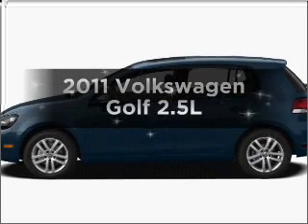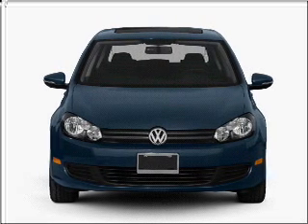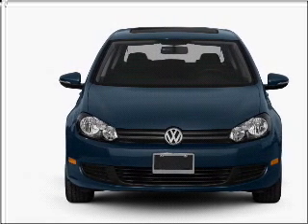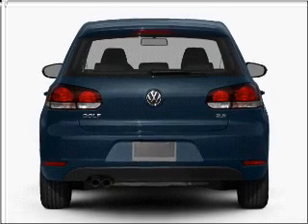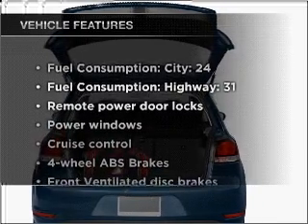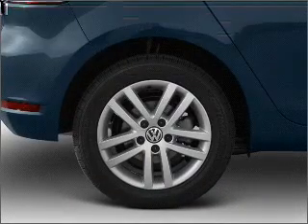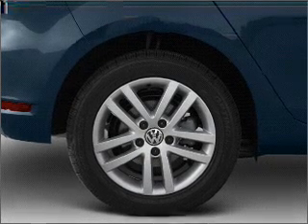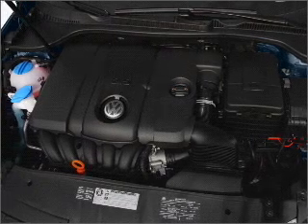2011 Volkswagen Golf - Laurel MD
Year: 2011
Make: Volkswagen
Model: Golf
Trim: 2.5L
Engine: 2.5 liter inline 5 cylinder 20 valve
Transmission: 6-Speed Automatic
Color: Tornado Red
Mileage:
Address:
3371 Laurel Fort Meade Road